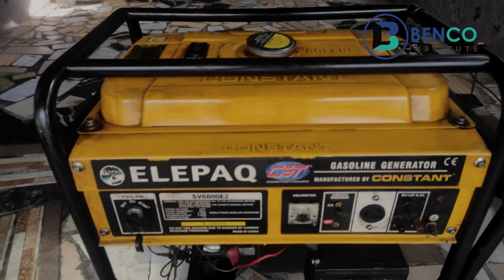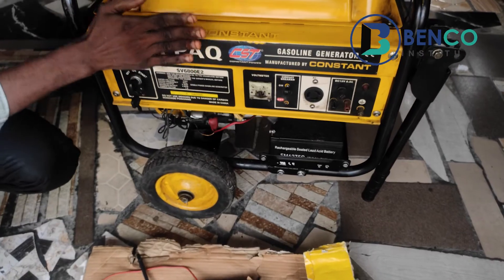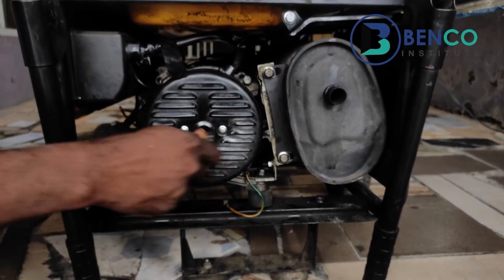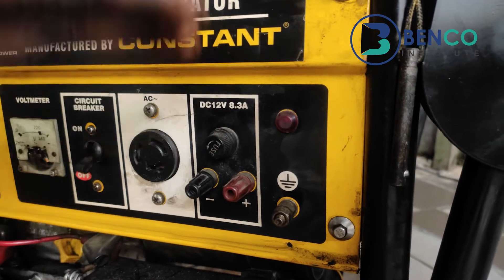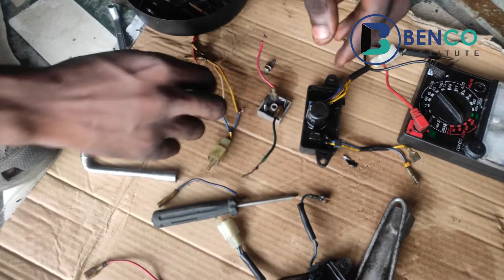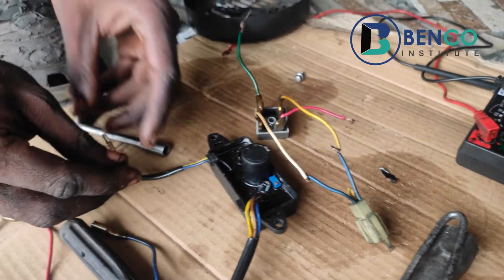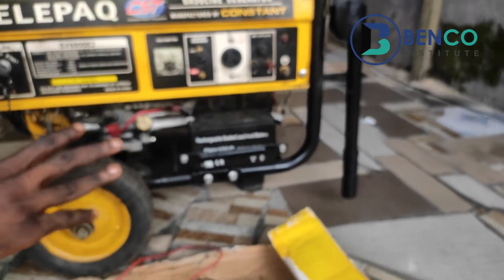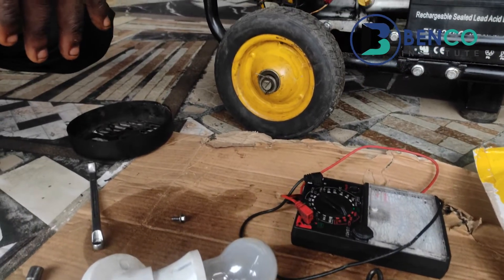Fix No or low Power output by converting AVR to Diode(bridge rectifier)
also kindly support us to keep this channel running and produce better contents by buying us a coffee via this